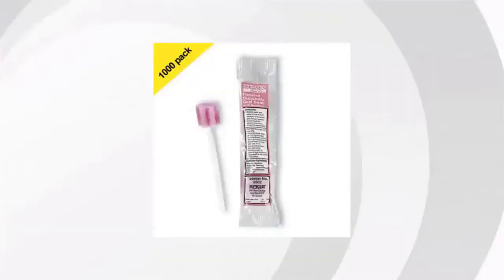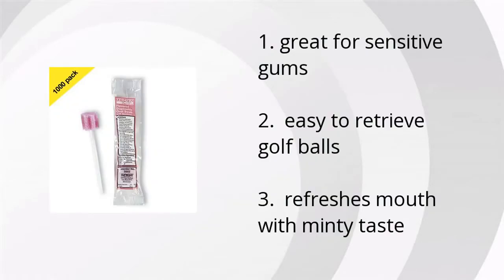Toothette Disposable Oral Swabs - Mint - 1,000 Ct. Review Summary Video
Product name: Toothette Disposable Oral Swabs - Mint - 1,000 Ct.